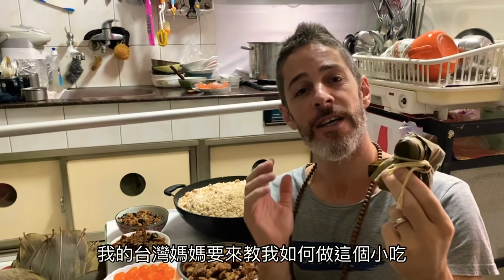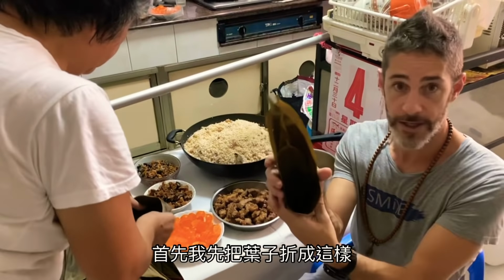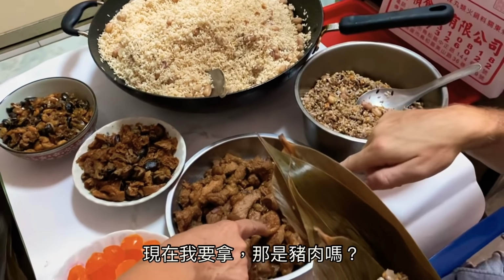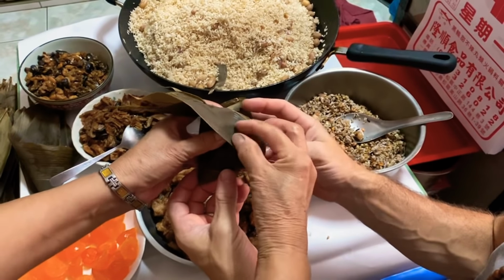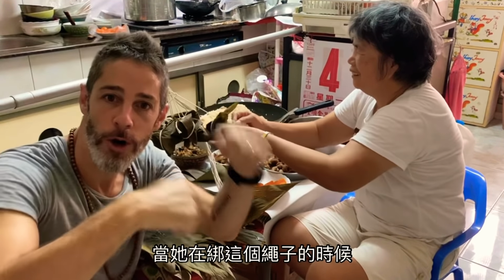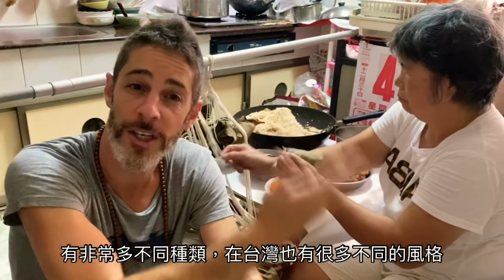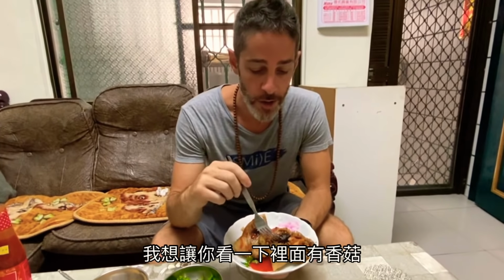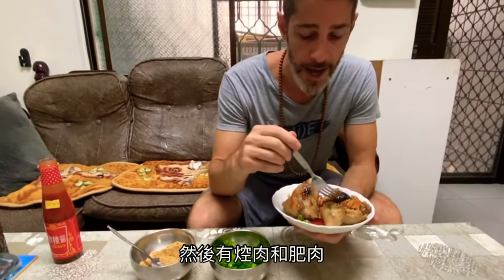LEARNING HOW TO MAKE RICE DUMPLINGS 第一次學包粽子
Hey Guys

Today’s episode I went over to learn from my Taiwan Mama how to make Rice dumplings for the dragon boat holiday.

Much Love ❤️ To The 🌍